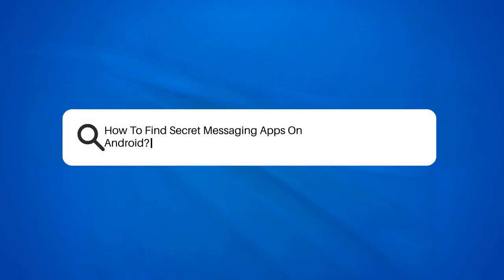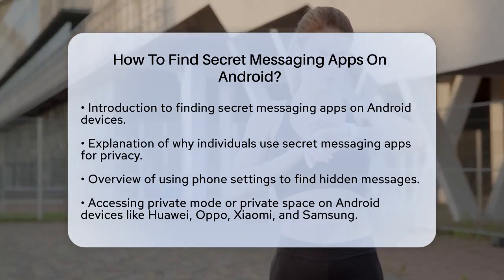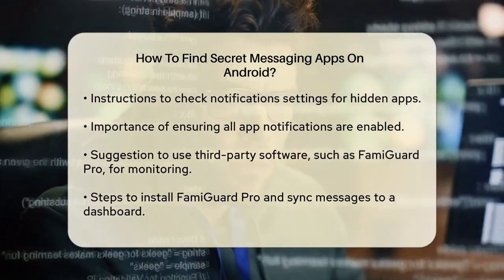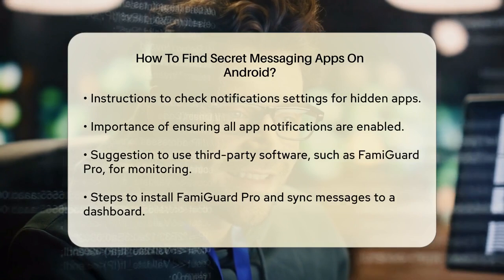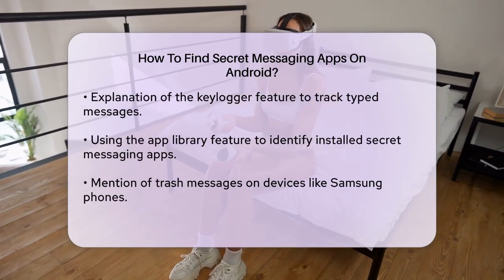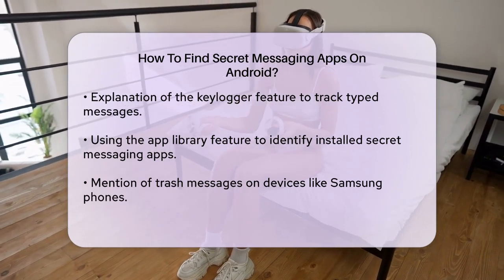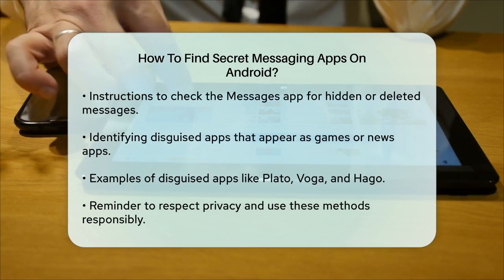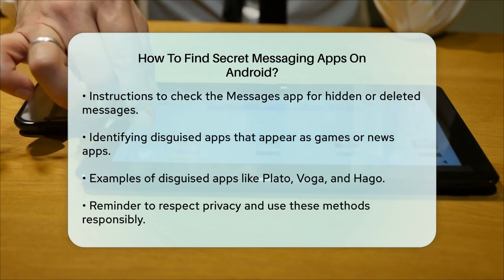How To Find Secret Messaging Apps On Android? - Be App Savvy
How To Find Secret Messaging Apps On
Android? In this video, we’ll guide you through the process of uncovering secret messaging apps on Android devices. Many users opt for these apps to keep their conversations private, and understanding how to identify them can be important for various reasons. We’ll walk you through practical methods, including checking your phone's private settings, reviewing notifications, and utilizing third-party software designed for monitoring. Additionally, we’ll discuss how to find hidden messages that may be stored in trash folders and how to spot apps that disguise themselves as games or other benign applications.

Whether you’re looking to ensure your own privacy or are concerned about someone else’s messaging habits, this video will provide you with the tools you need. Remember, it’s essential to respect others' privacy while using these methods. Join us as we uncover the steps you can take to stay informed and aware of the messaging apps in use on your Android device.